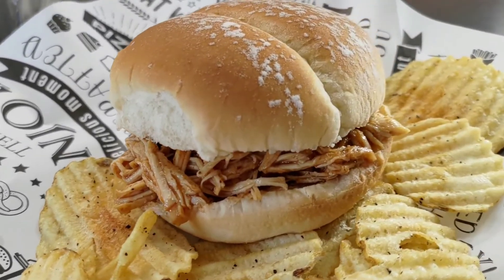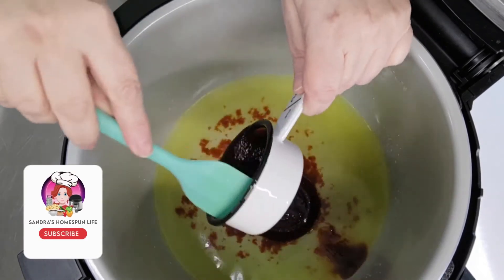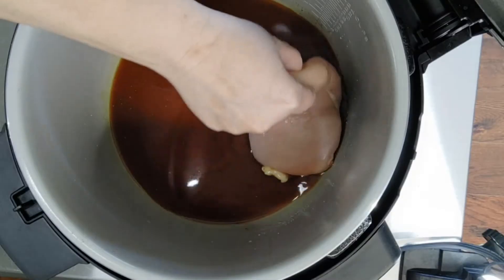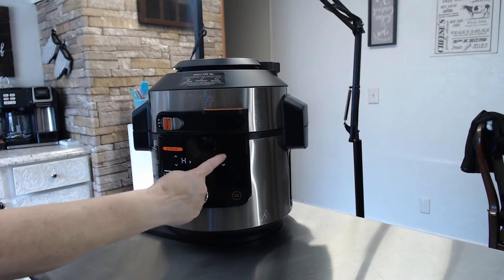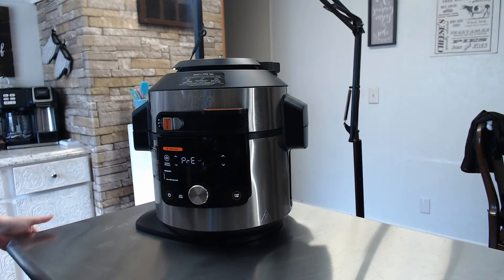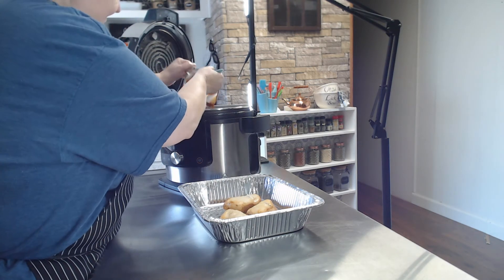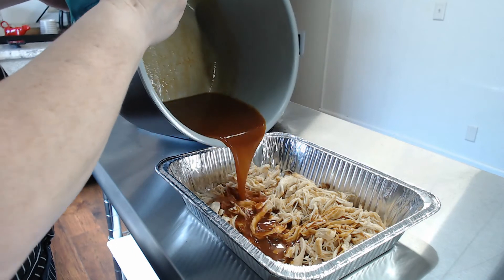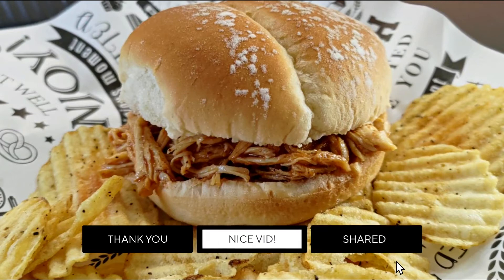SHREDDED BBQ CHICKEN IN THE PRESSURE COOKER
Try this shredded bbq chicken recipe in your pressure cooker. Simple and delicious!

Address:
Sandra